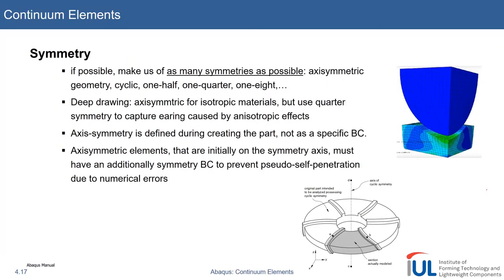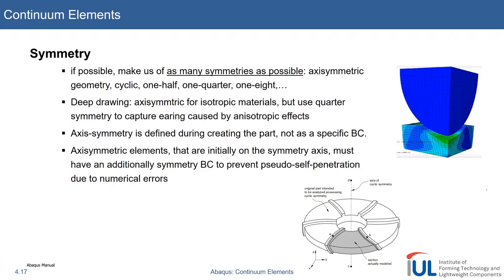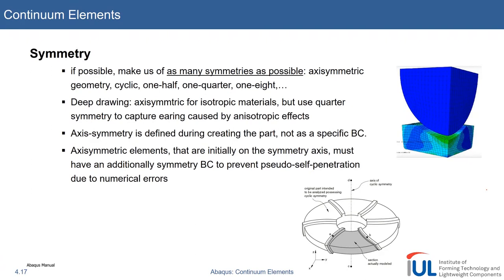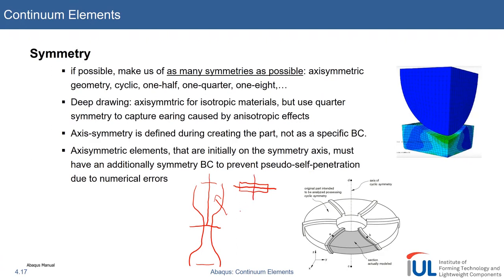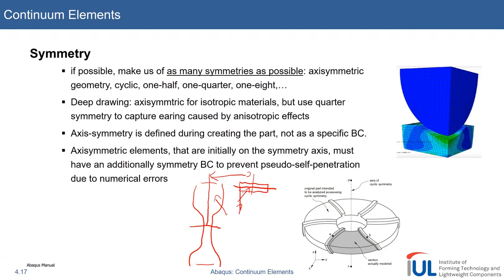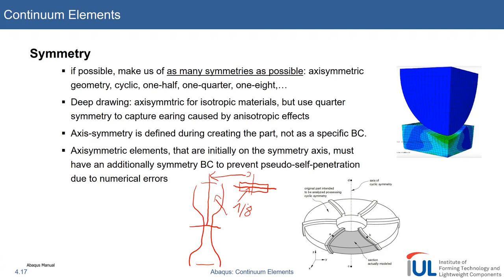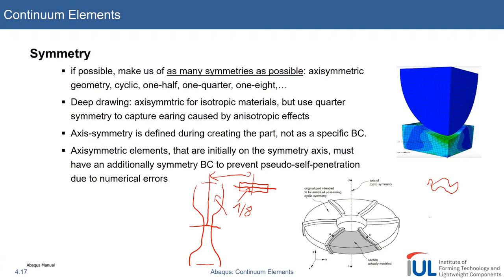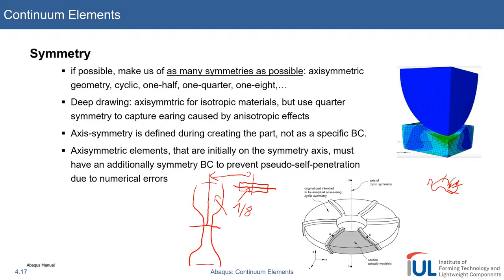Abaqus Tutorial: Continuum Elements #7 Symmetry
In diesem Tutorial wird die Elementklasse der Continuum Elements erläutert.
Die viel zu selten genutzte Symmetrie vieler Prozesse wird hier im Detail besprochen.